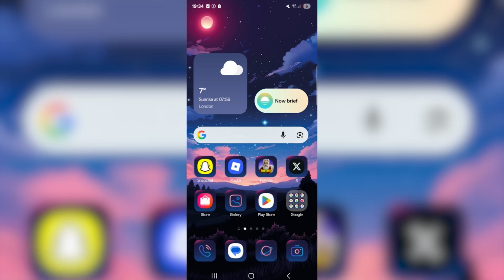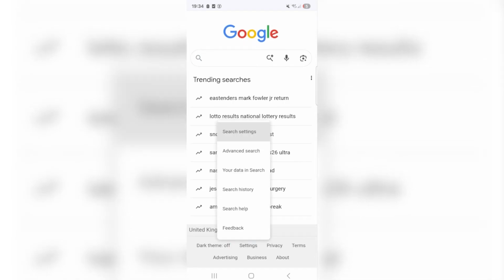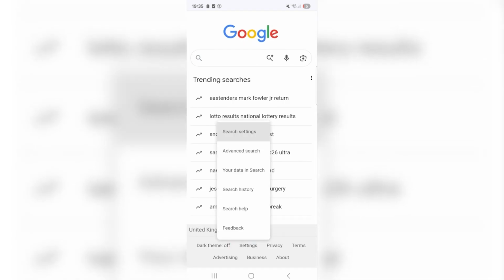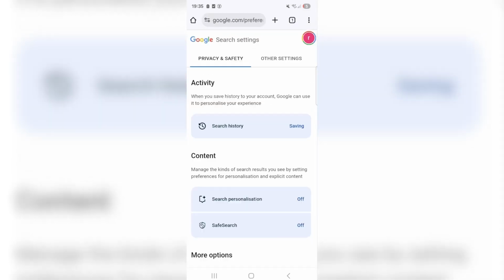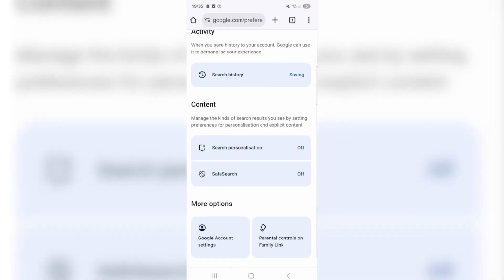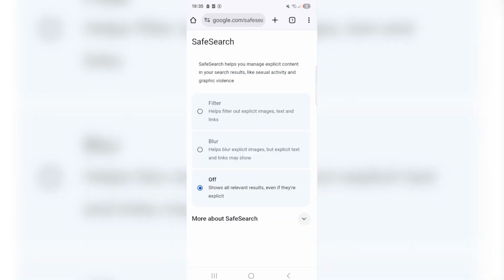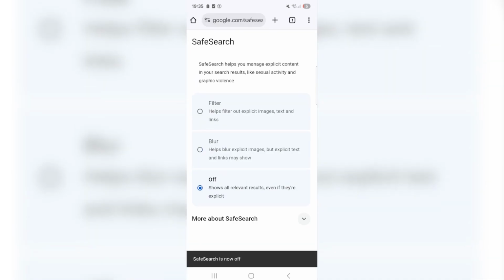How to Turn Off SafeSearch in Google Search Bar Results on Android Phone (Fast Tutorial)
How to Turn Off SafeSearch in Google Search Bar Results on Android Phone (Fast Tutorial), Turn Off SafeSearch in Google Search Bar Results on Android Phone (Fast Tutorial)